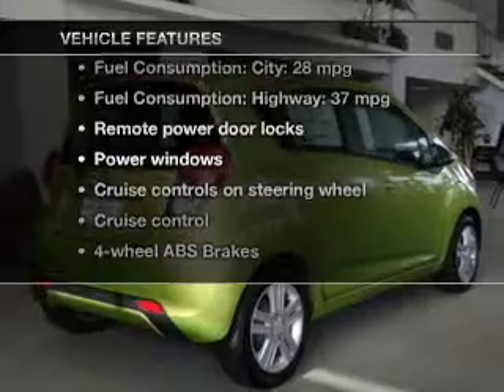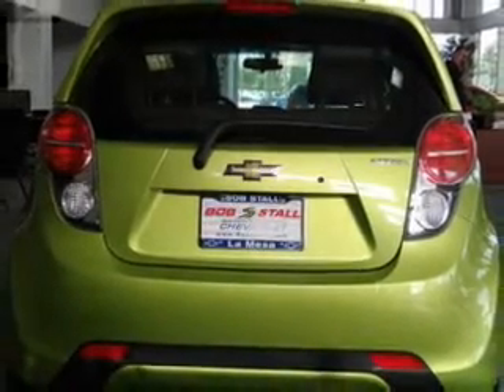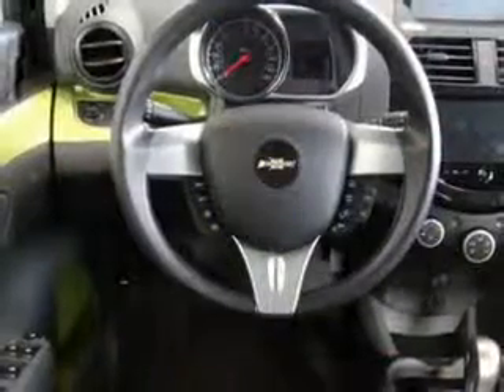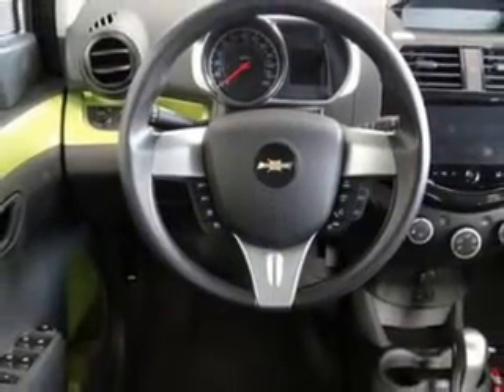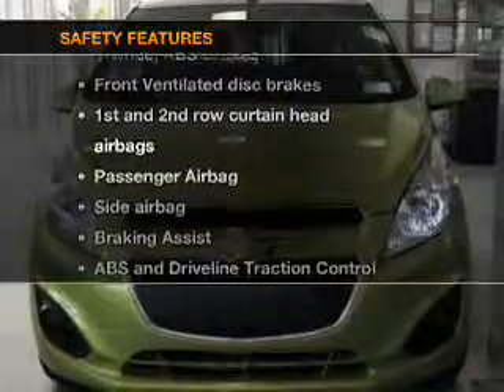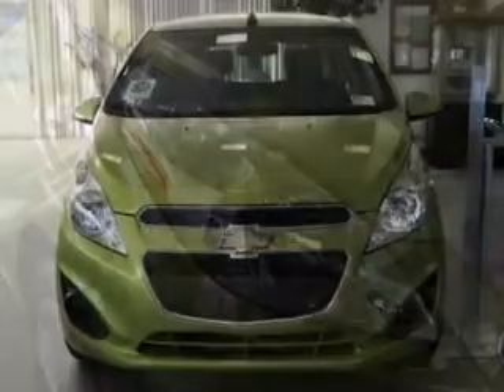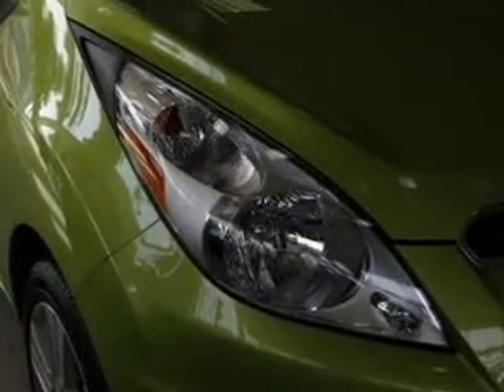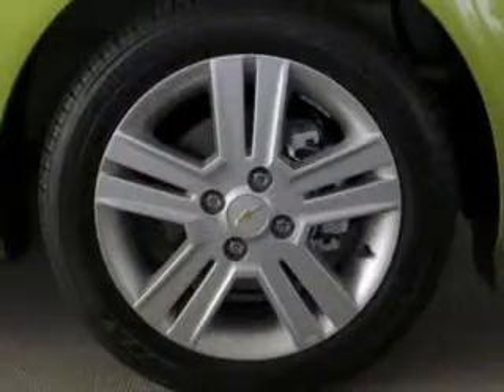2013 Chevrolet Spark - La Mesa CA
Year: 2013
Make: Chevrolet
Model: Spark
Trim: 1LT
Engine: 1.2 liter inline 4 cylinder 16 valve
Transmission: 4-Speed Automatic
Color: Jalapeno
Mileage: 0
Address:
7601 Alvarado Rd